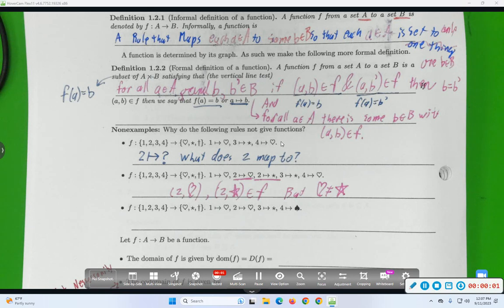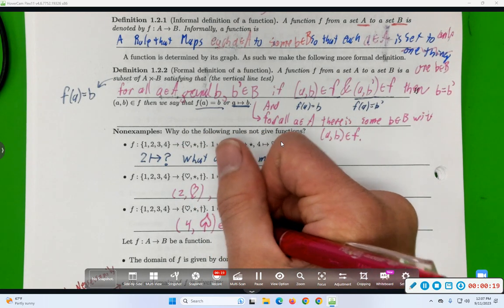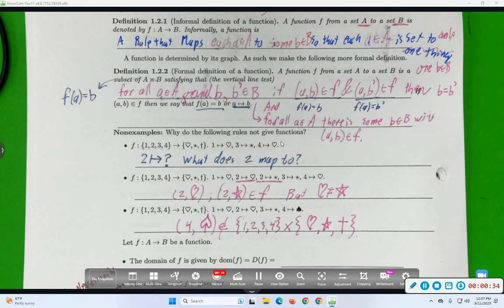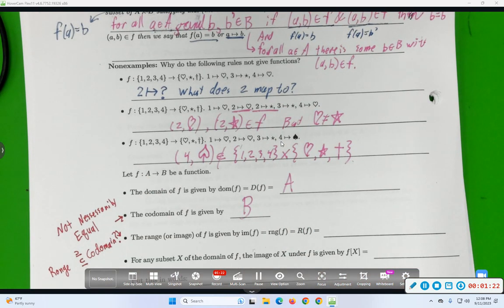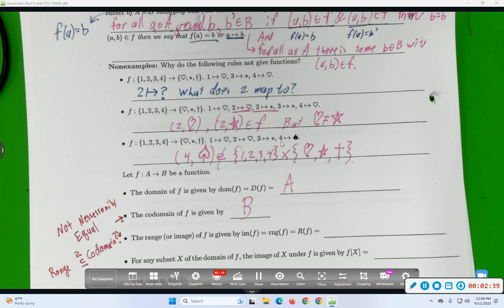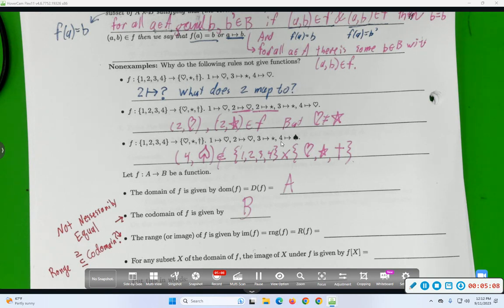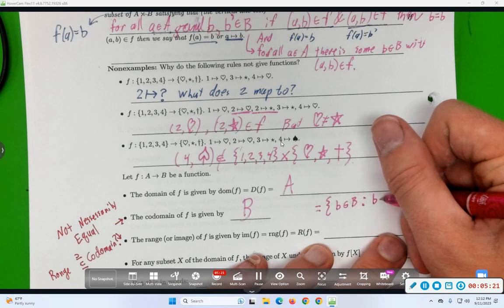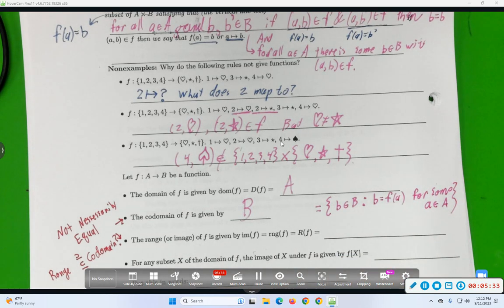Real Analysis September 11